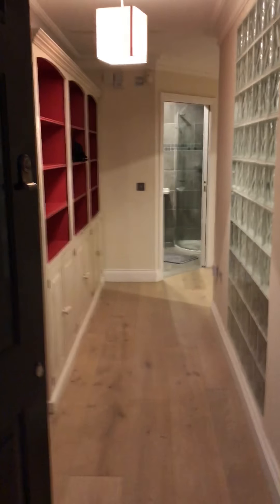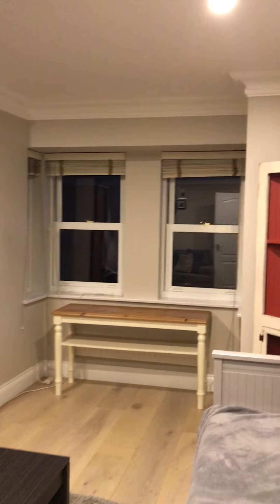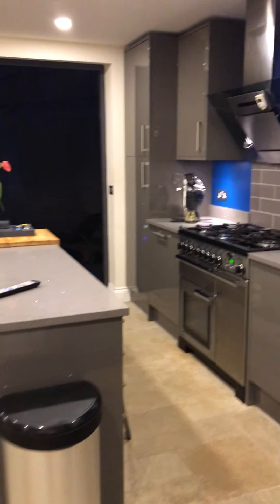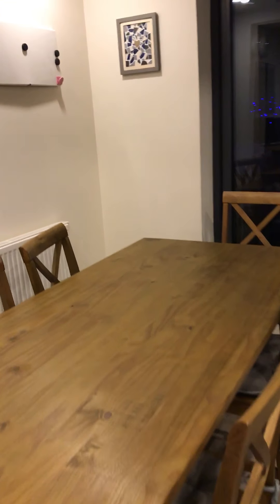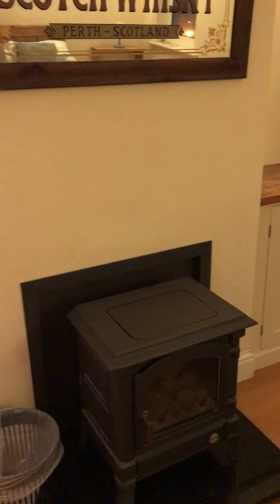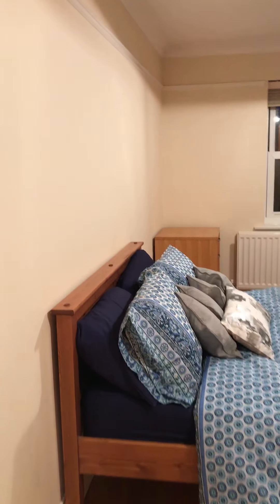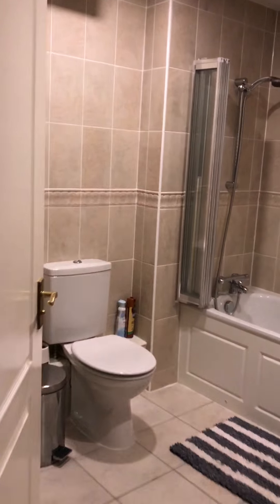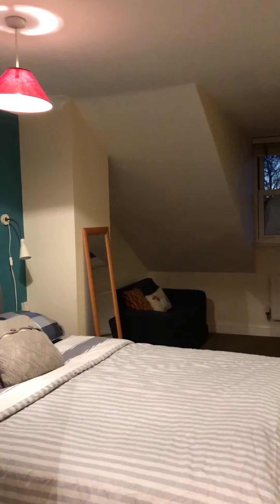Polperro Mews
Viewing Property video